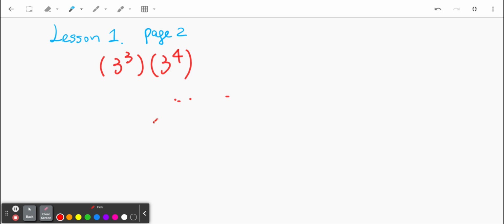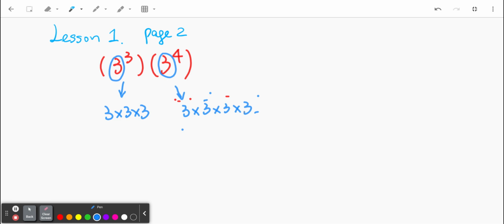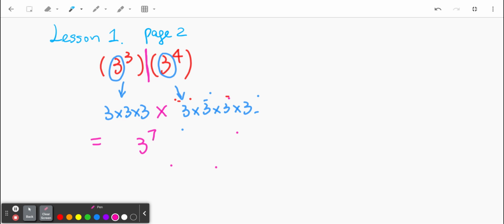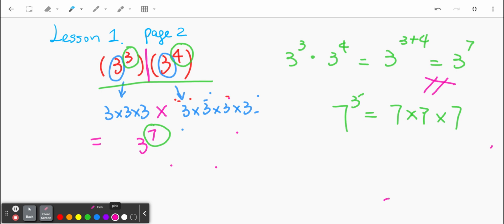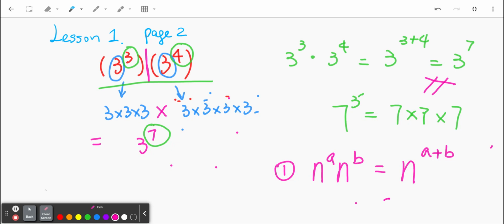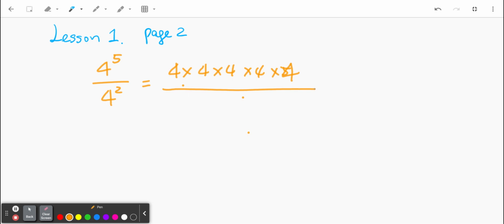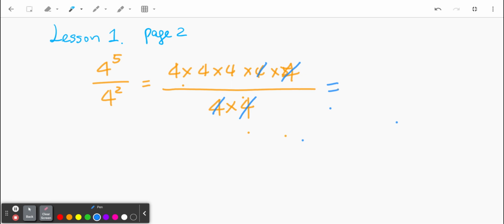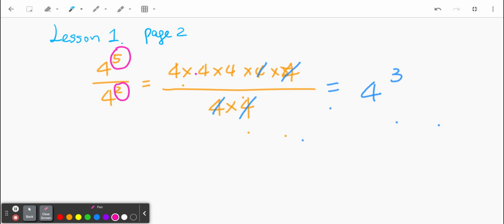Pre-Alg - Multiply and Divide Exponents